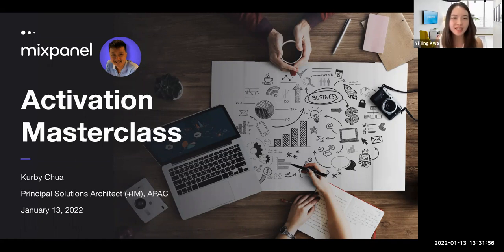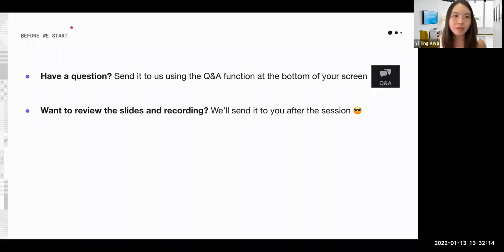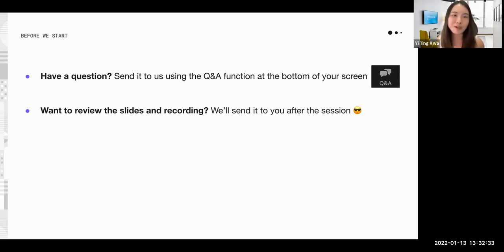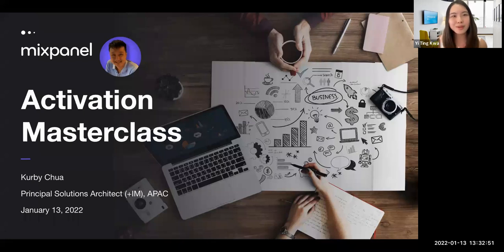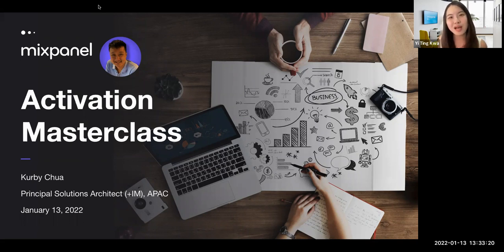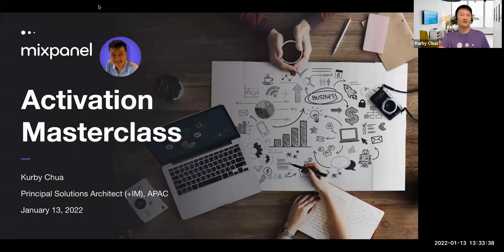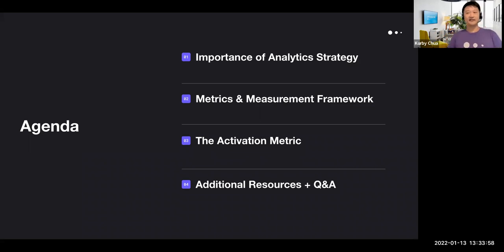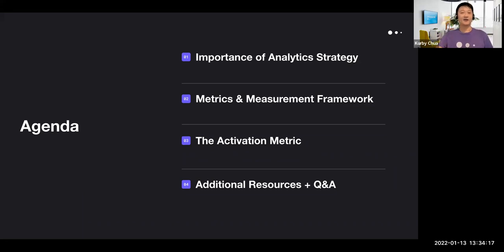Activation Masterclass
How do you bring a customer from just getting to know about your product to discovering and consistently reaping value from it?

In Part 1 of our Customer Lifecycle Masterclass series, master the art of Activation, and get hands on in crafting your activation metric to drive greater usage of your product.

In this workshop you can learn:
- Importance of having an analytics strategy
- Tips to help you confidently choose the right metrics
- What is an activation metric and how you can start defining it for your product